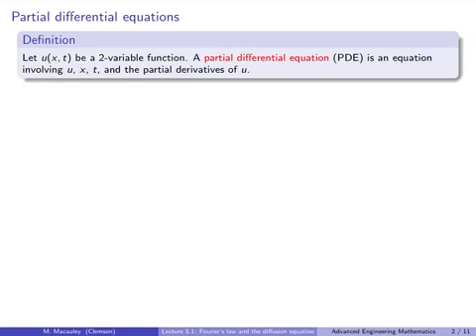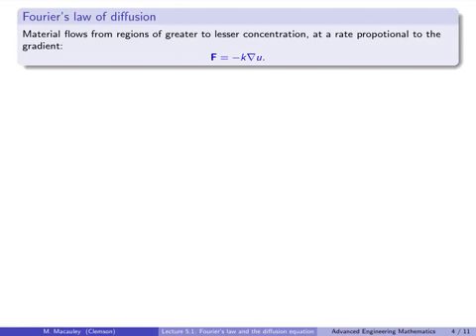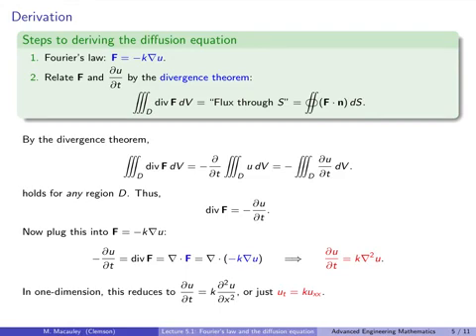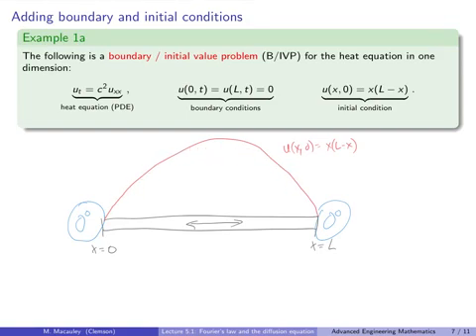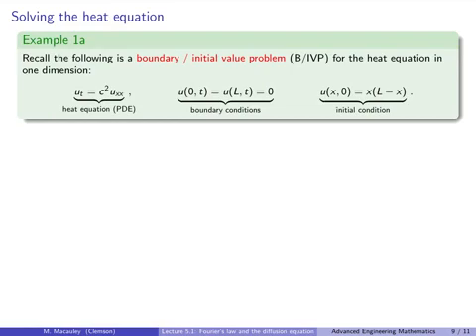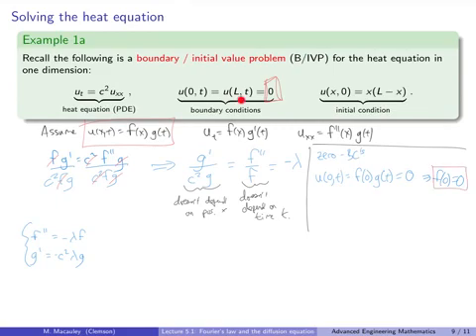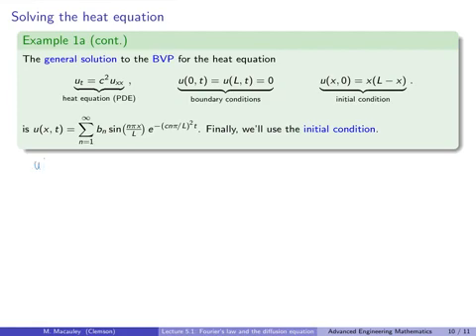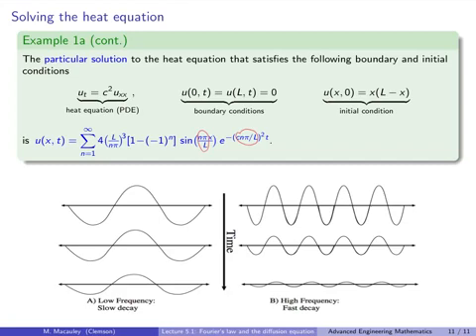We are enslaved by the ignominious laws of the Maritime Admiralty, which are the laws of CONSENT...